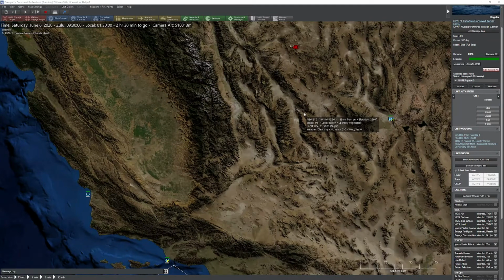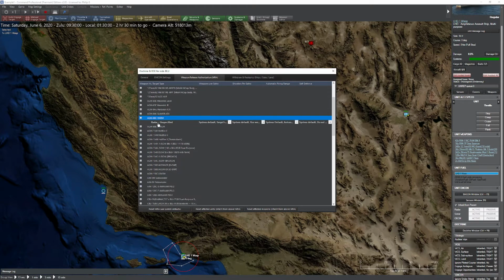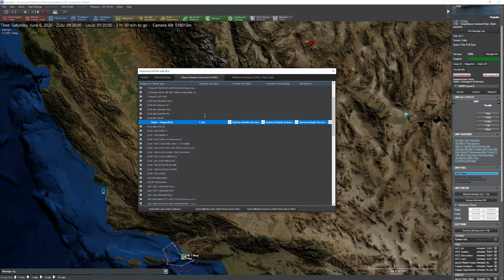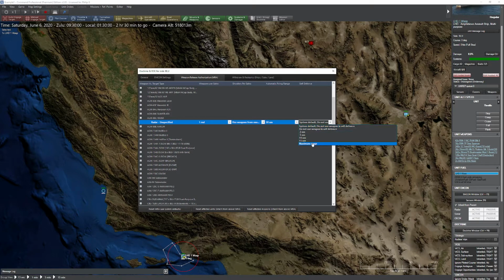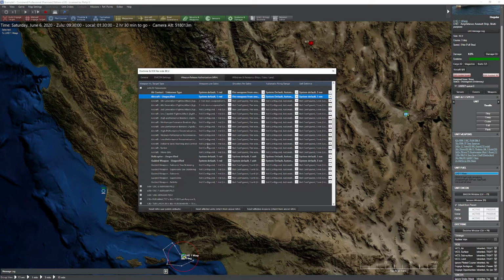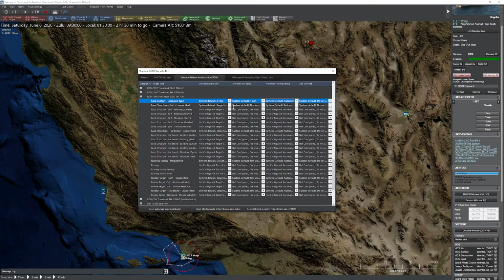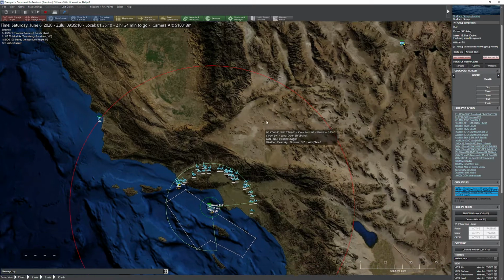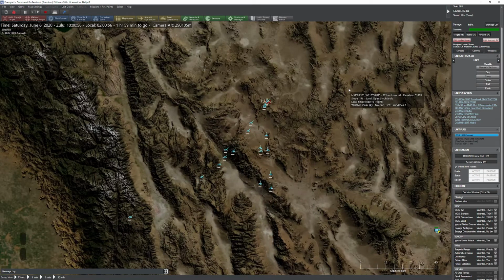Command Professional Edition 18: Weapon Release Authorization